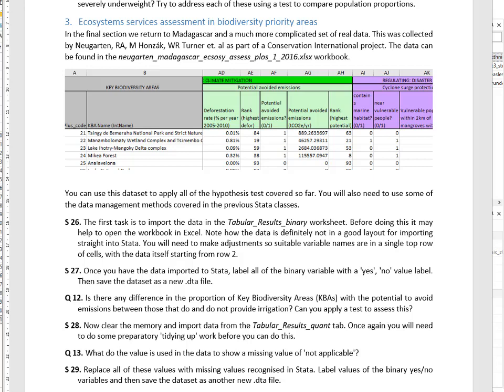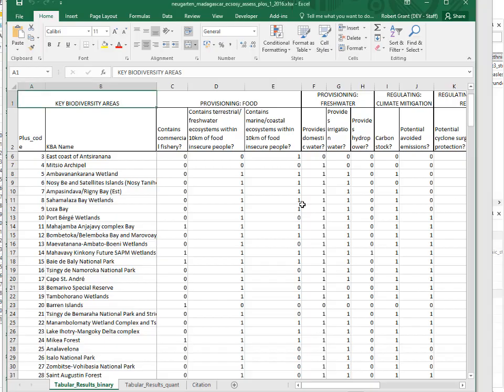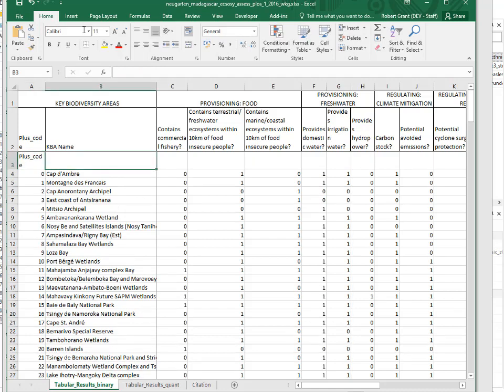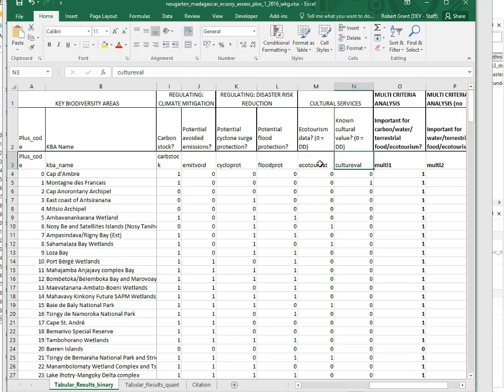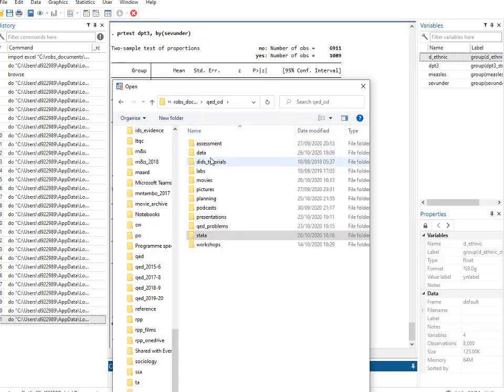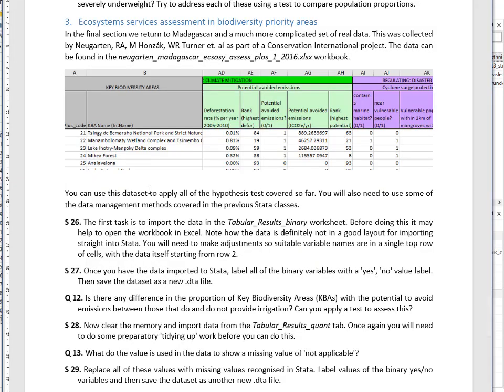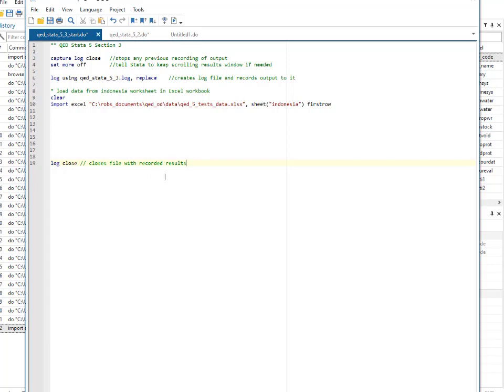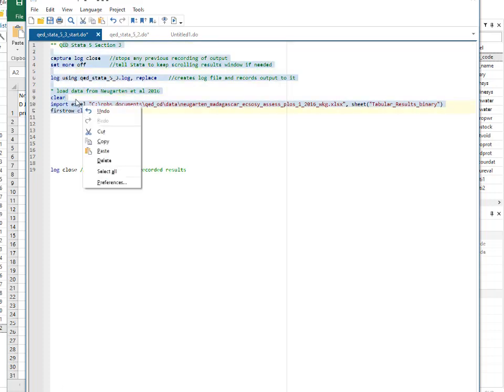qed stata 5 S26